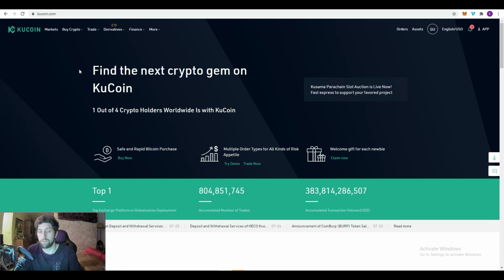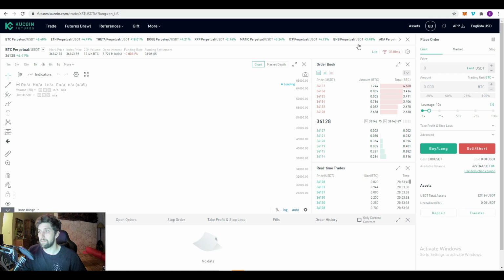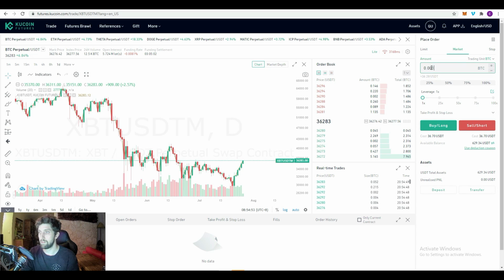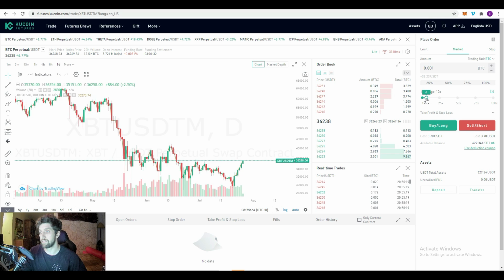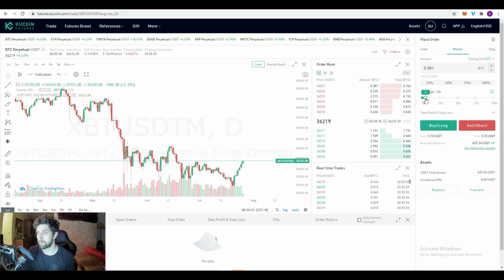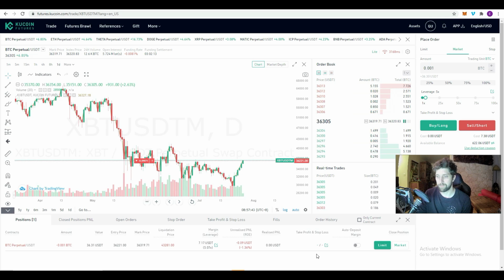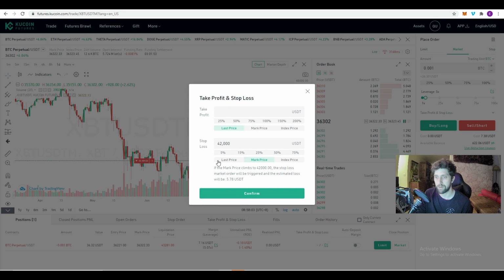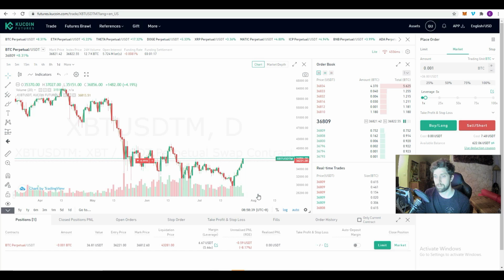How to SHORT Bitcoin and Crypto on KuCoin | Explained Step By Step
I'm going to teach you how to short cryptocurrency on KuCoin. We will use learn how to short on KuCoin futures. This is a great way to make some money if you think the market is going down. It's also a good way to hedge your bets with long positions too! Did I mention this strategy also works in the US?

Table of Contents:
0:00 Welcome
0:08 How to Short the Market
3:38 Adding a Stop Loss
4:33 Learn More
5:10 Outro